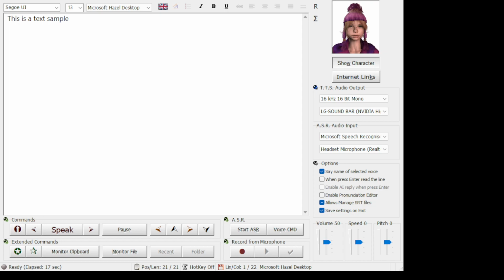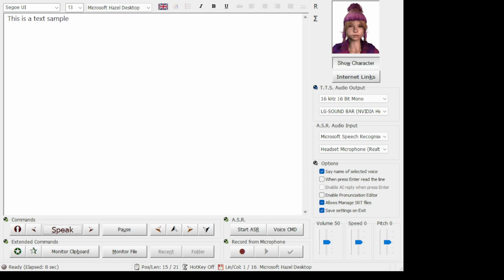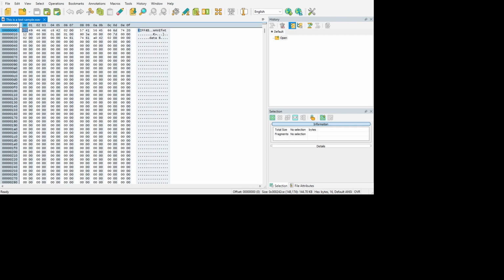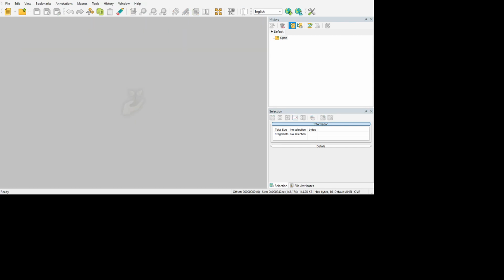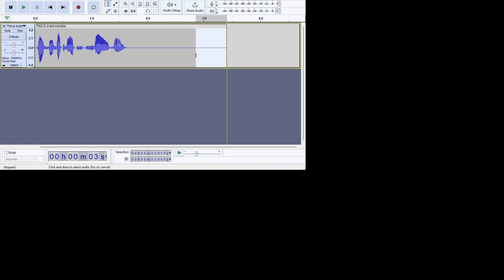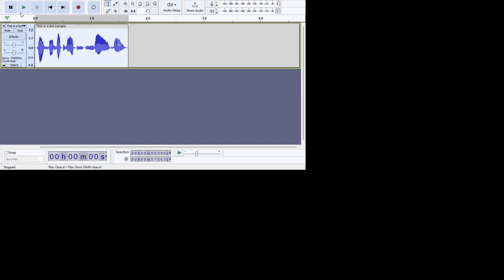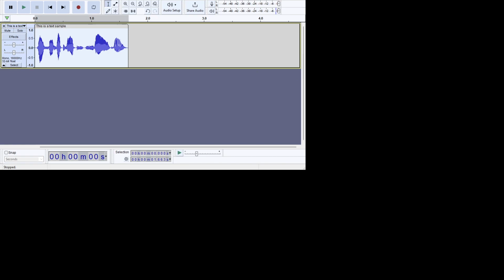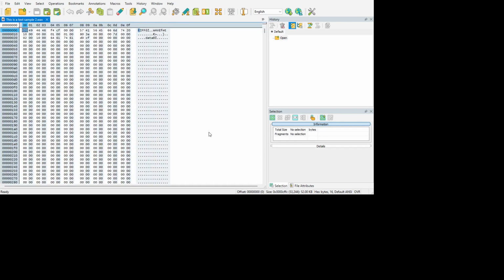SVXLink Voice Samples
A simple sample construction using DSpeech, Hex Editor Neo, and Audacity